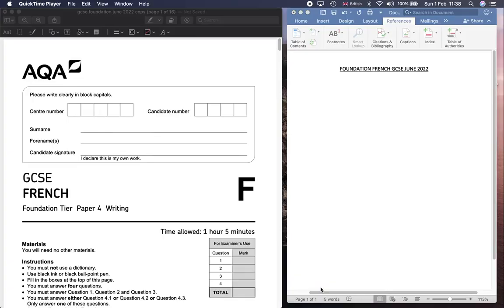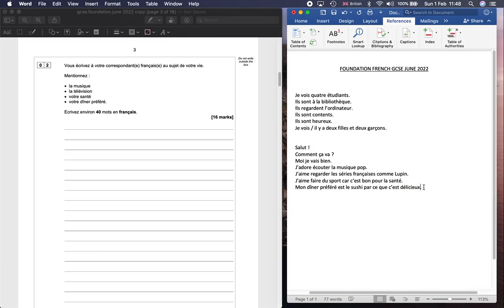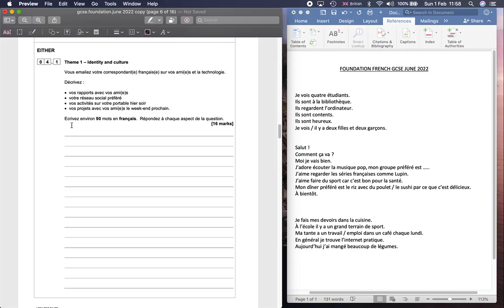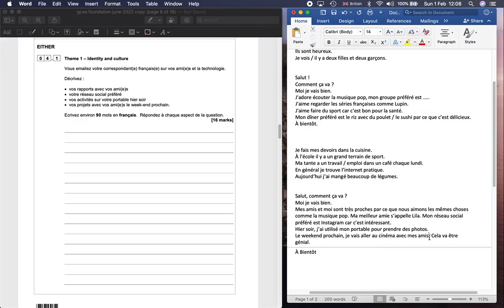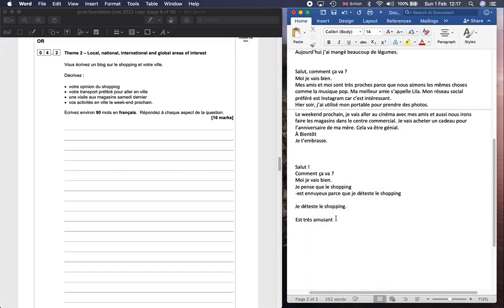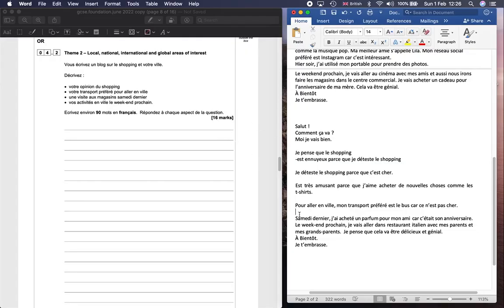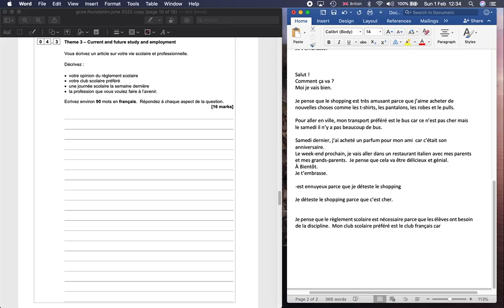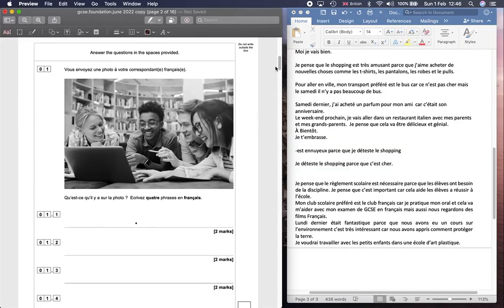French GCSE Writing Past Paper Practice Exam.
French GCSE writing past paper practice exam June 2022.